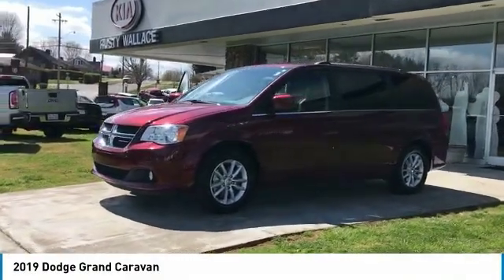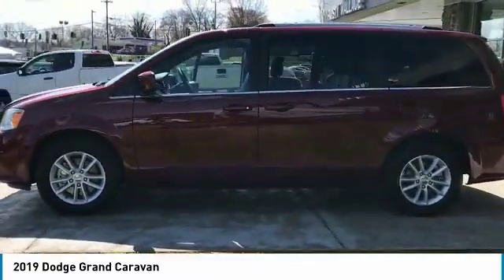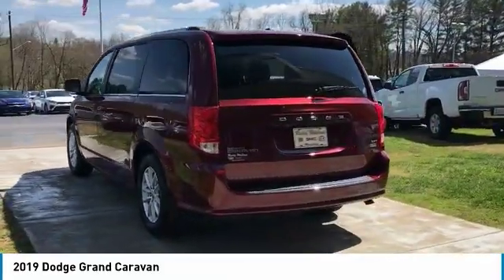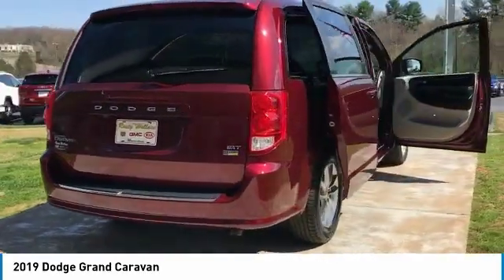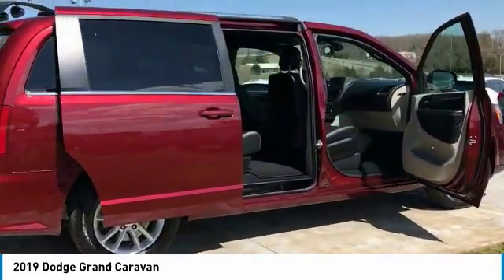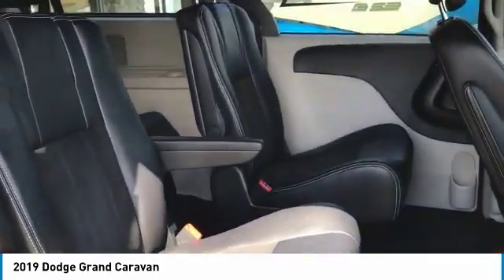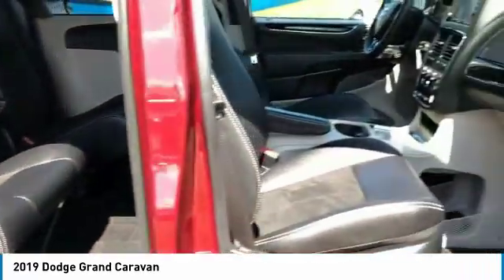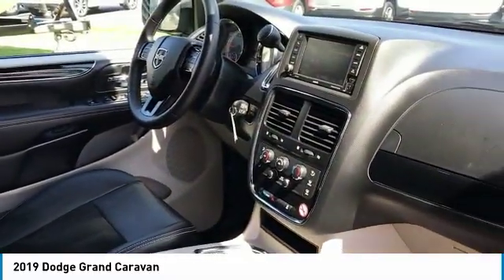2019 Dodge Grand Caravan Used Rusty Wallace Auto Morristown, TN Live P0369A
Don't miss this 2019 Dodge. Make a great choice today with this must-have mini-van. Learn more about this mini-van by contacting the dealership today and own it today.